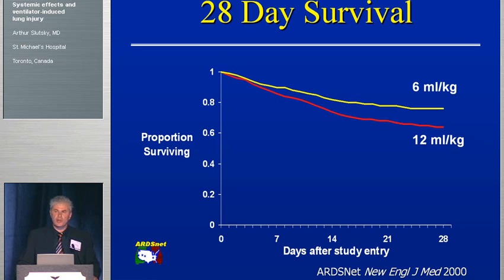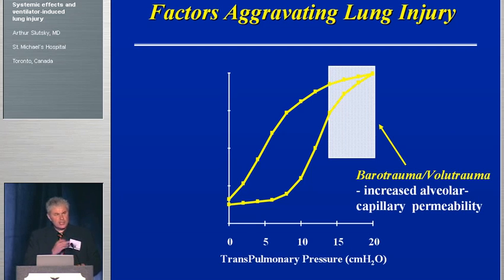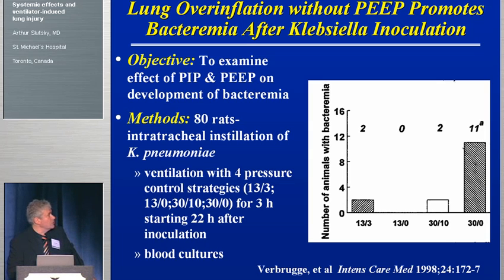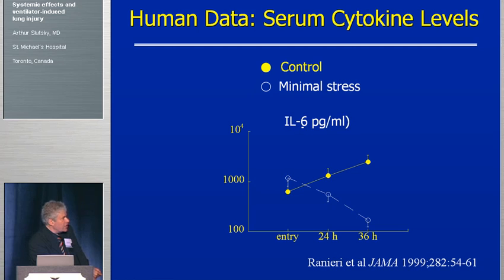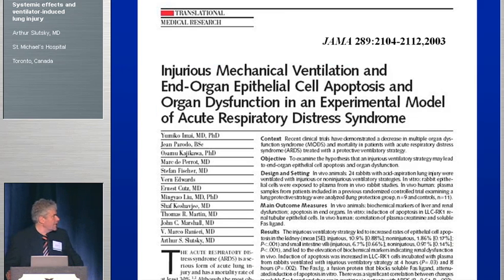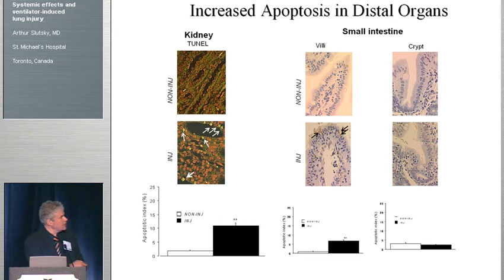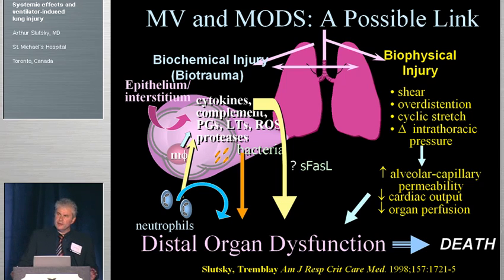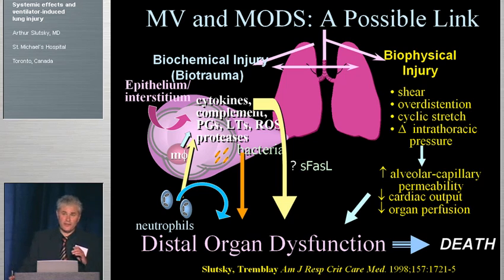Systemic Effekts of VILI Slutsky A 1 (2004)